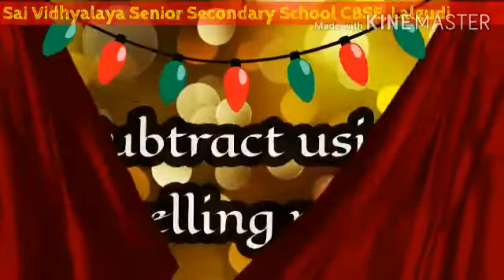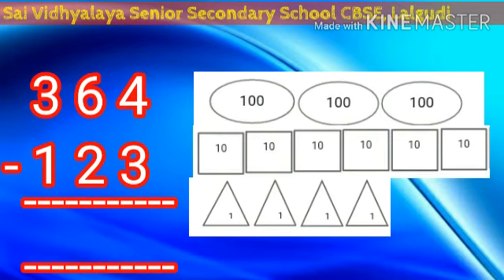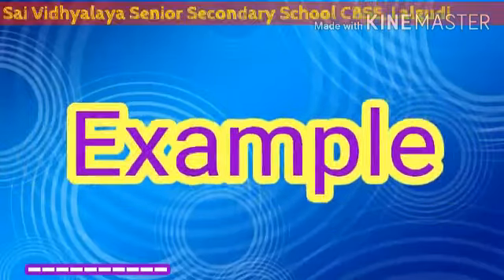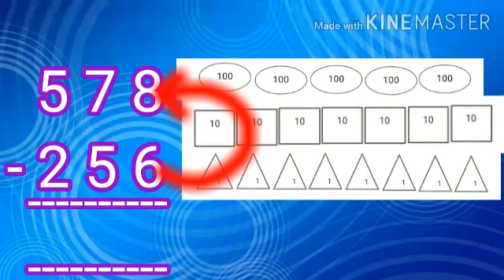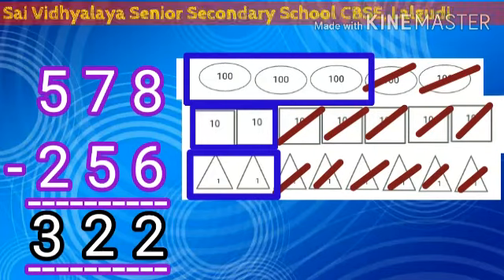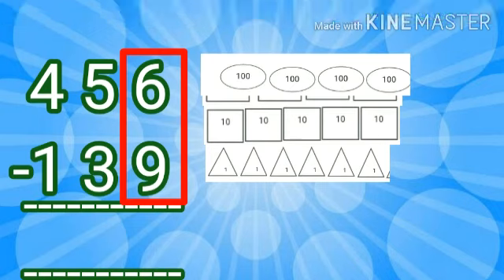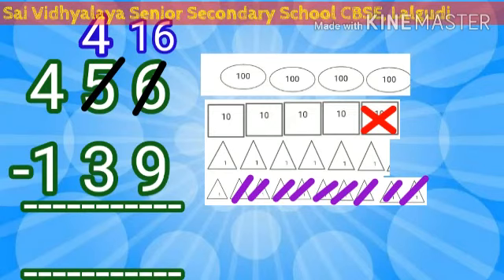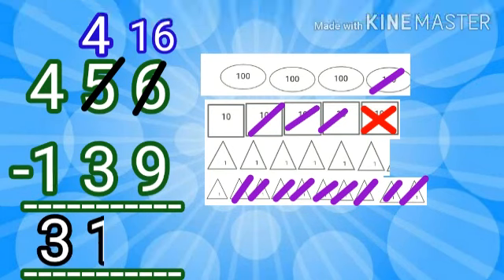Subtract by cancelling method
Grade3 _MATHS_ Chapter 6